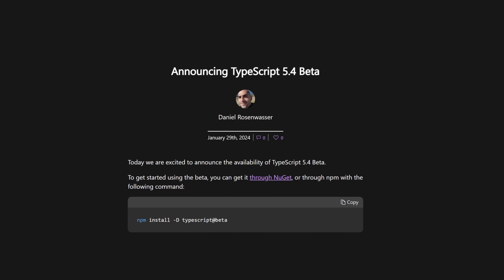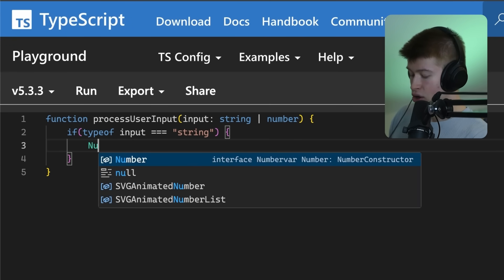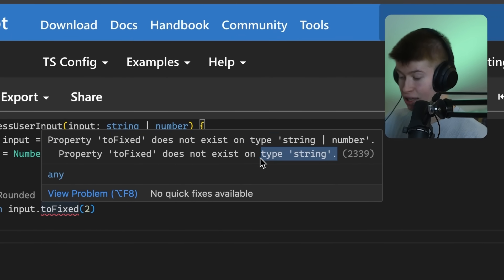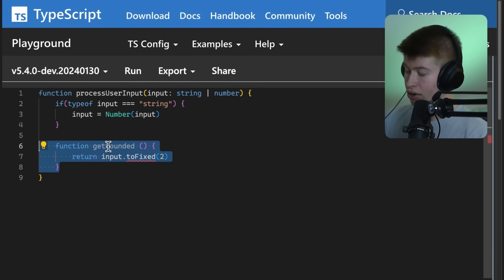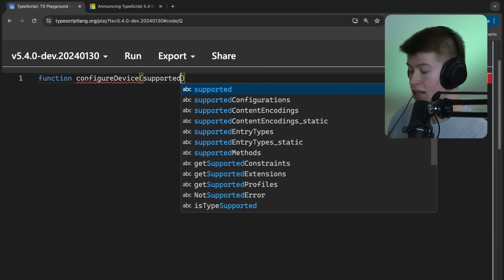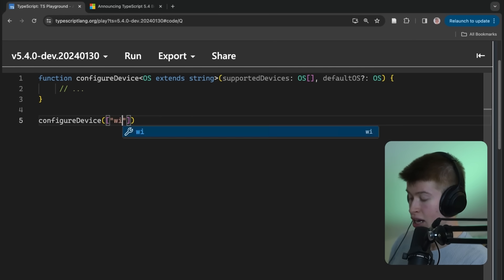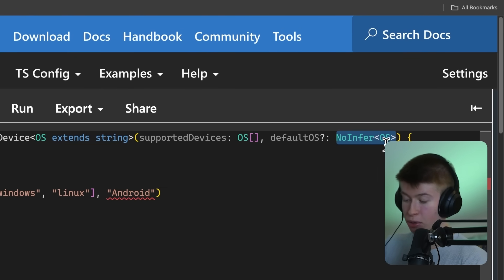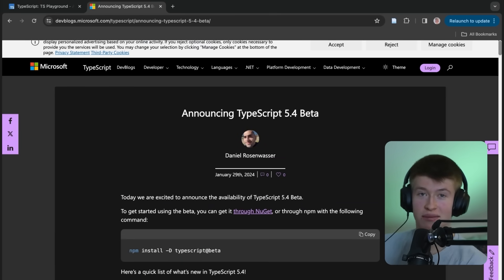TypeScript Got a New Utility Type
I like what the TypeScript team is doing. These updates are to the point, nicely communicated with their blog, and serve a purpose.